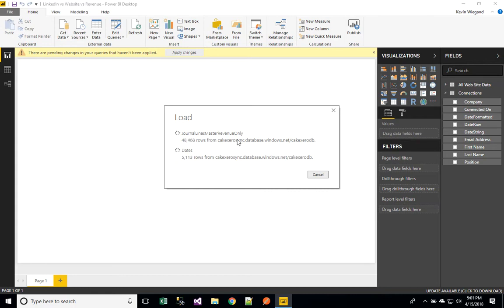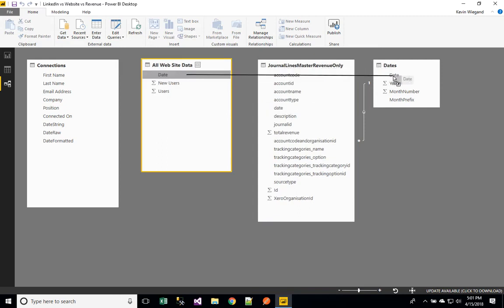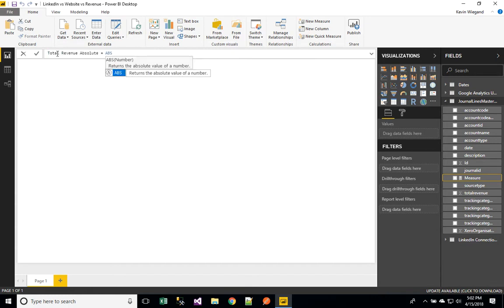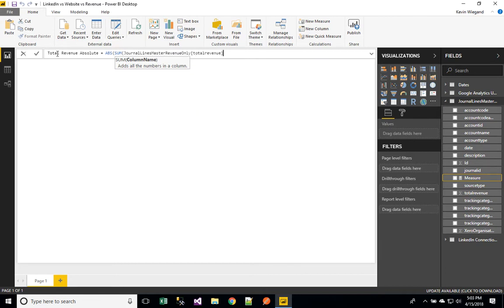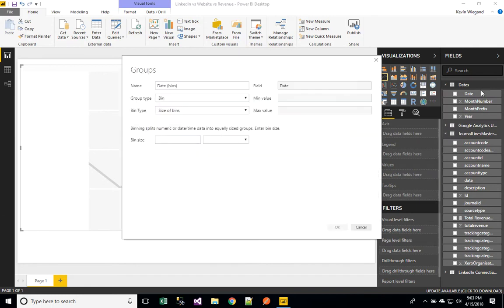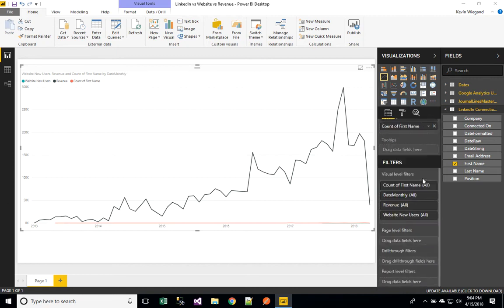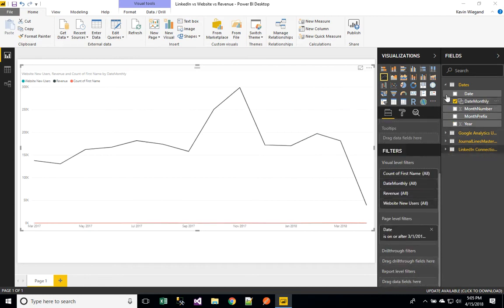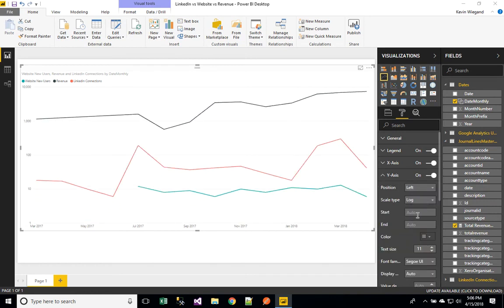LinkedIn, Google Analytics & Xero Revenue Correlated in PowerBI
How to combined Excel data, online services and cloud database data in PowerBI Desktop. Then publish to powerbi.com for sharing